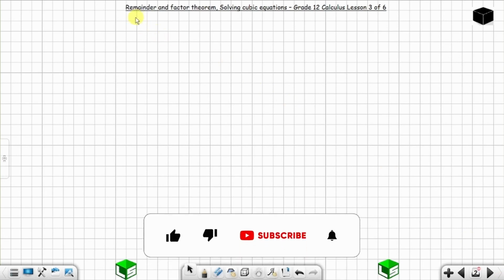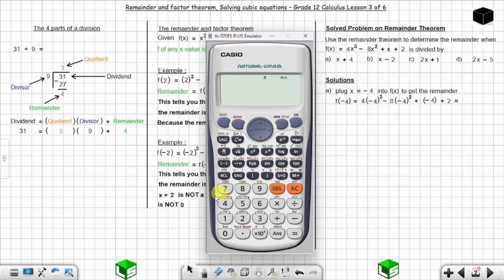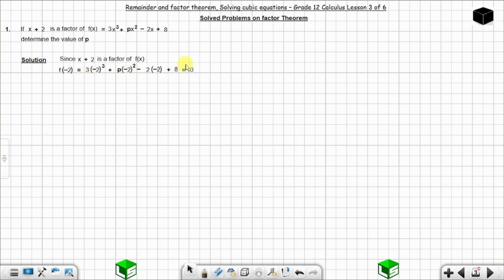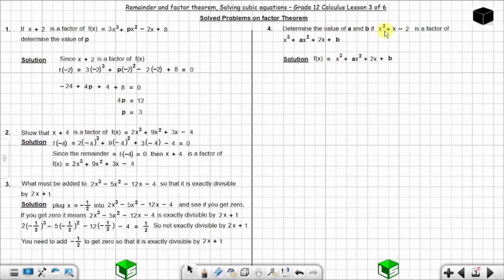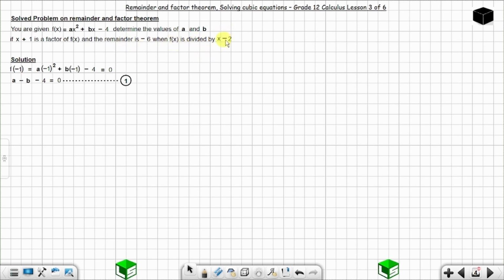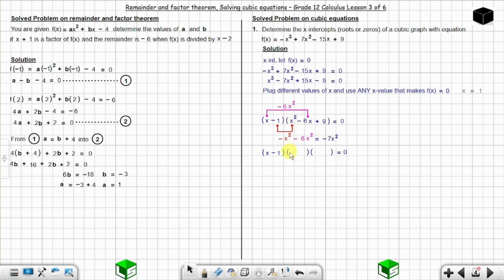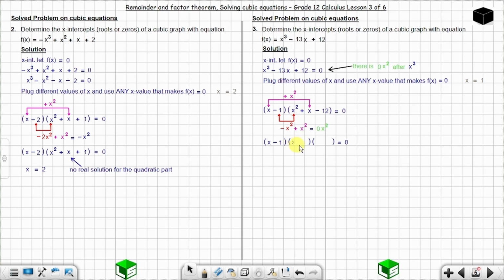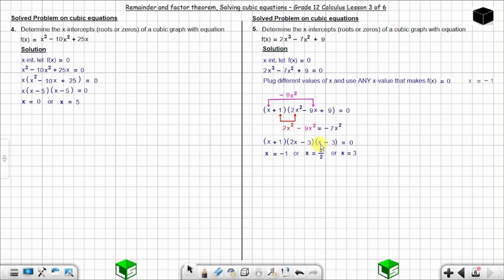Remainder and factor theorem Solving cubic equations Grade 12 Calculus Lesson 3 of 6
TIMECODES:
00:00 - Remainder and factor theorem, solving cubic equations.
00:24 - The 4 parts of a division.
02:36 - The remainder and factor theorem.
07:29 - Solved Problem on remainder theorem.
16:10 - Solved Problems on factor theorem.
33:26 - Solved Problem on remainder and factor theorem.
39:16 - Solved problem on cubic equations 1.
45:42 - Solved problem on cubic equations 2.
51:38 - Solved problem on cubic equations 3.
55:12 - Solved problem on cubic equations 4.
57:18 - Solved problem on cubic equations 5.

THINGS YOU ARE GOING TO LEARN IN THIS VIDEO:
1. The 4 parts of a division.
2. The remainder and factor theorem.
3. Solve problems on remainder and factor theorem.
4. Solve problems on cubic equations.